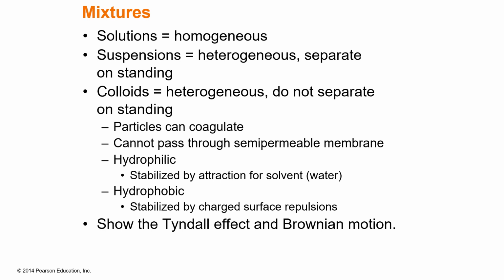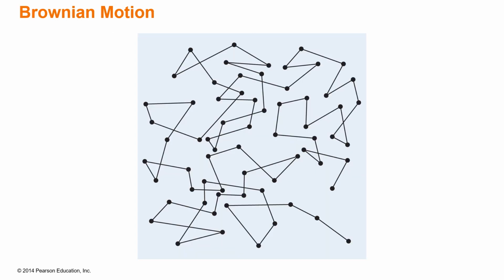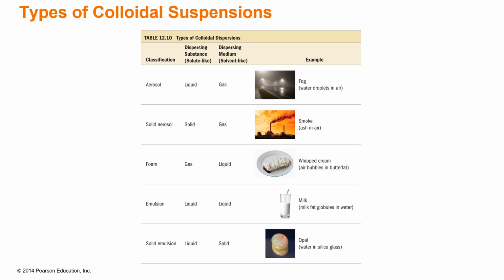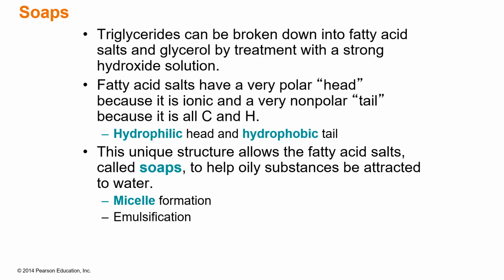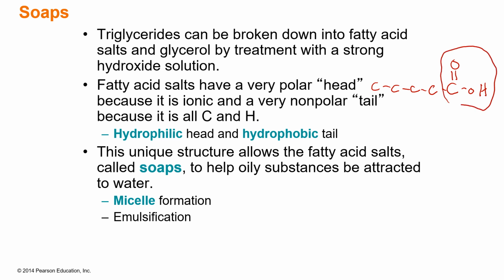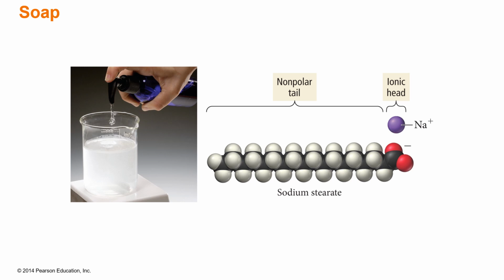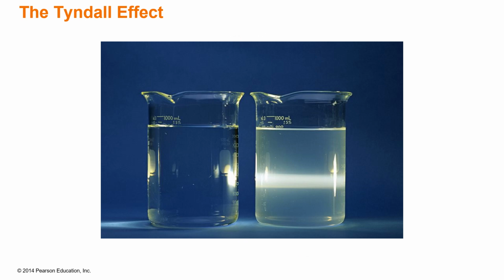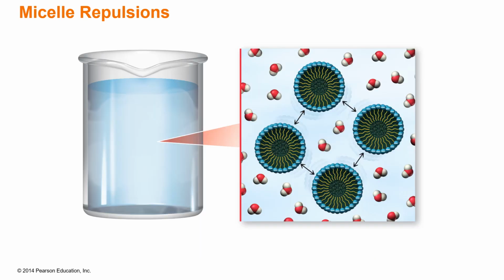Chem 104 Chapter 13 Video 10